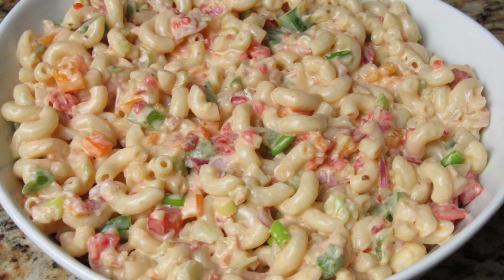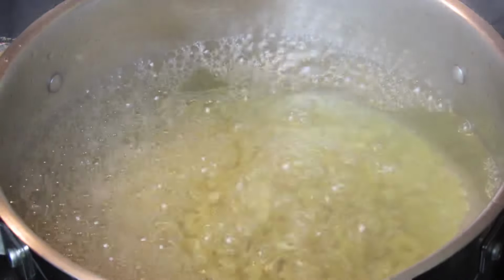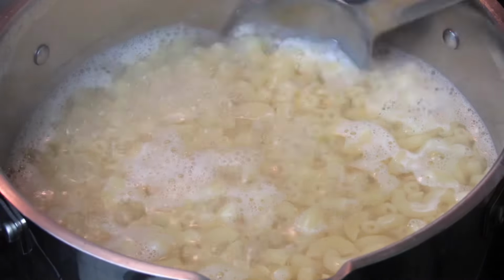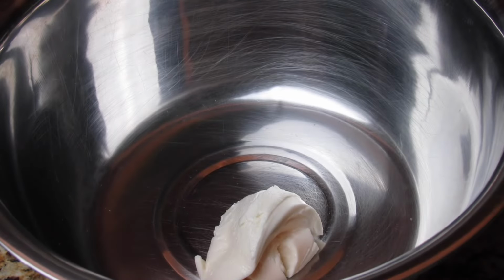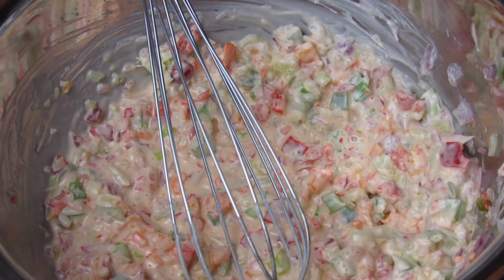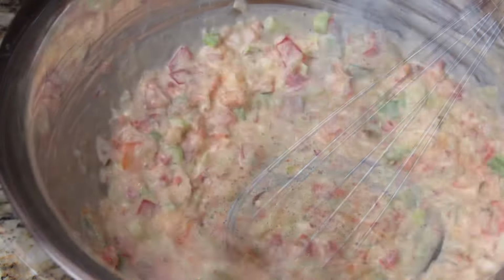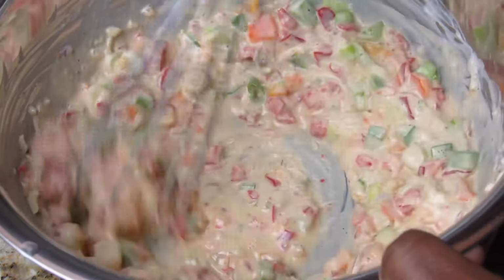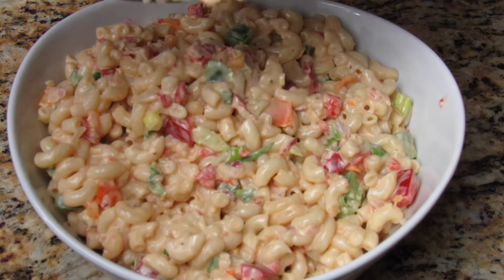How To Make Macaroni Salad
8 oz elbow macaroni
Roughly 3/4 cup vegan Mayo
About 1 tbsp Dijon mustard
Dash celery seed
Dash cayenne pepper
1/4 tsp garlic powder
Salt to taste
Freshly cracked black pepper
**1 tbsp cane sugar ( adjust to fit your liking)
1/2 tsp lemon juice
1/4 tri-colored bell peppers (finely chopped)
1 stalk celery finely chopped
1/2 medium purple onion (finely chopped)
2 stalk scallion

🍃cover and place in your refrigerator to chill, preferably for a few hours or overnight. Enjoy!